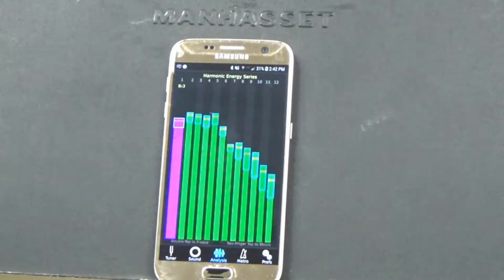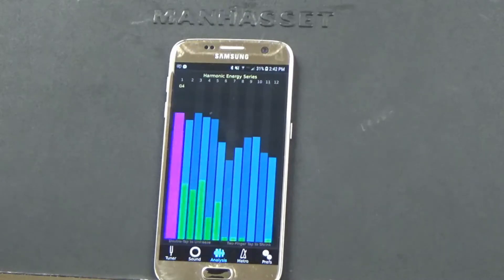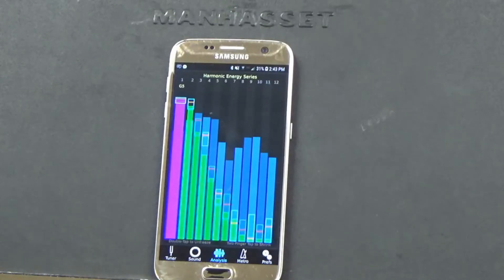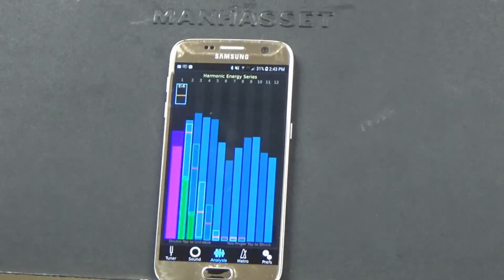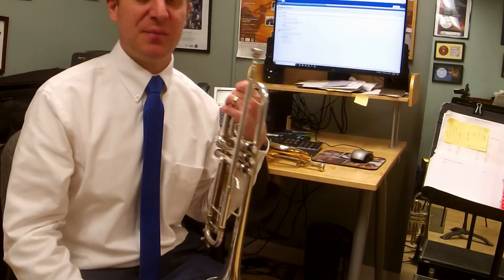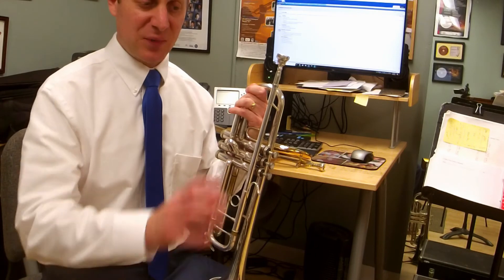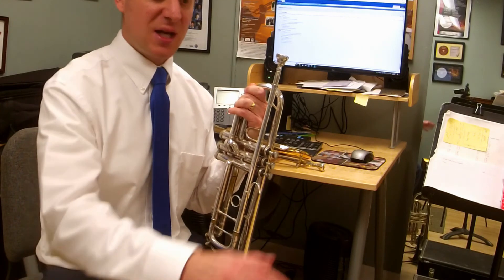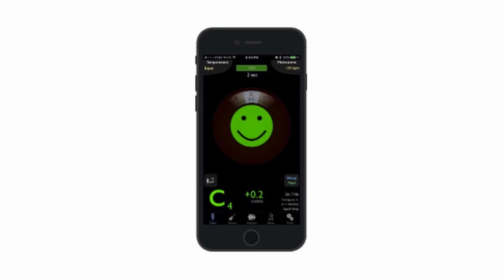Exploring Trumpet Tone Color with the "Harmonic Energy" feature of the Tonal Energy app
Jason Dovel at the University of Kentucky discusses trumpet tone color